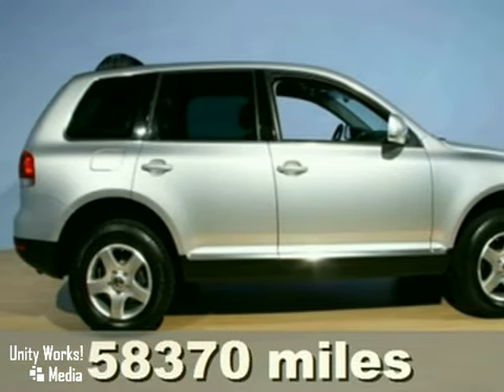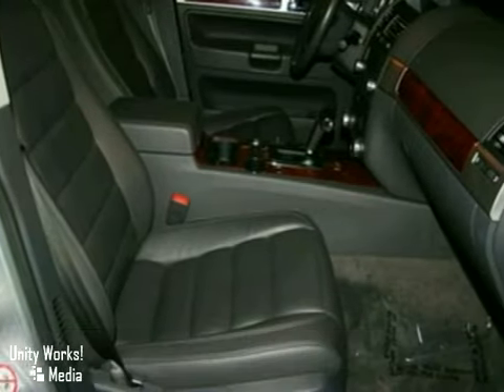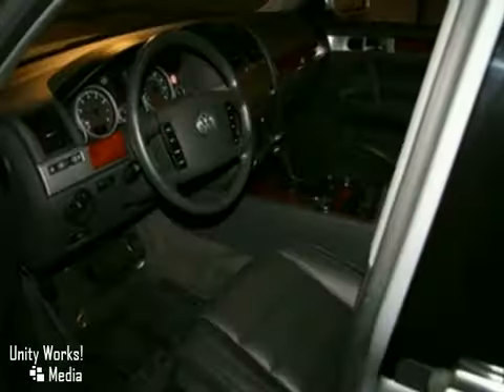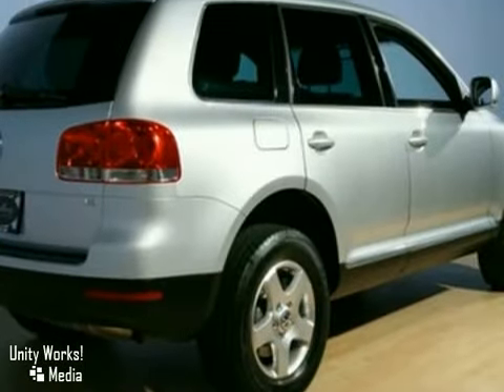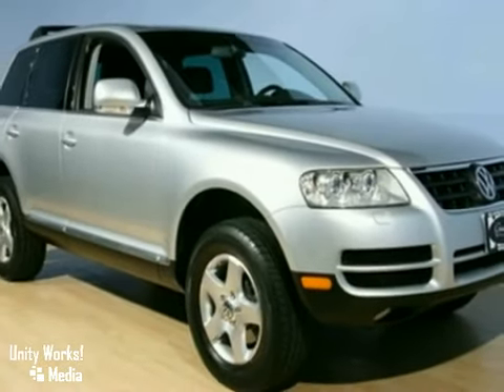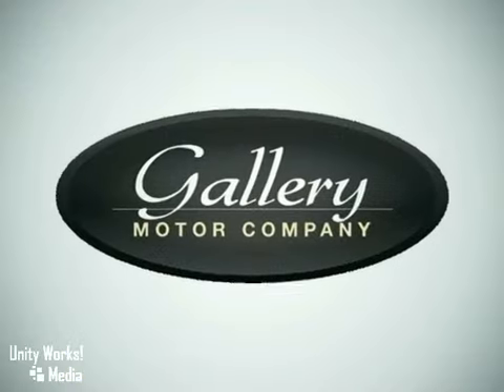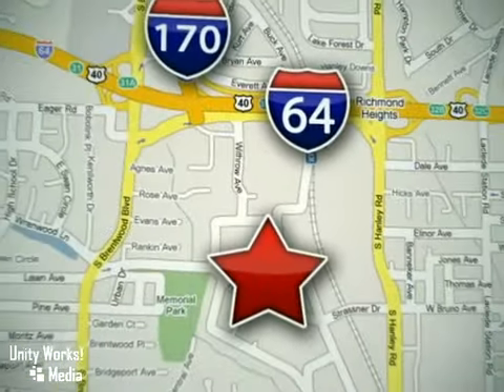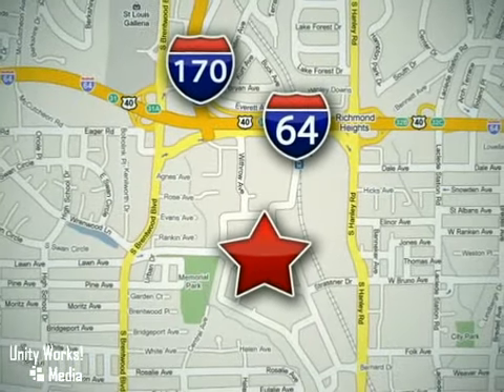2004 Volkswagen Touareg in Brentwood St. Louis, MO 63144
SOLD - If you?re looking for real value on a great used car, Gallery Motor Company invites you to come in and test drive this 2004 Volkswagen Touareg. We?re conveniently located near Brentwood St. Louis, MO and known for our great selection, reliability and quality. Come take a look at this 2004 Volkswagen Touareg today.

1419 Strassner Road
Brentwood St. Louis MO, 63144